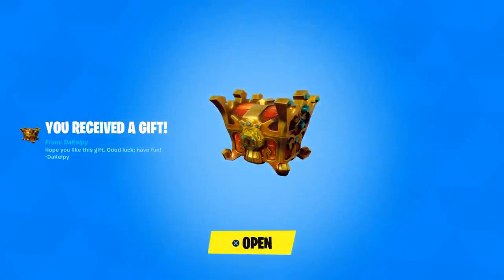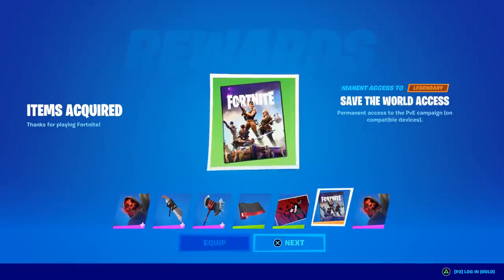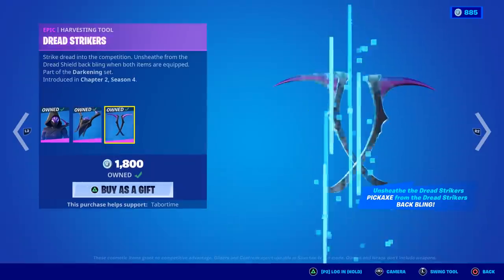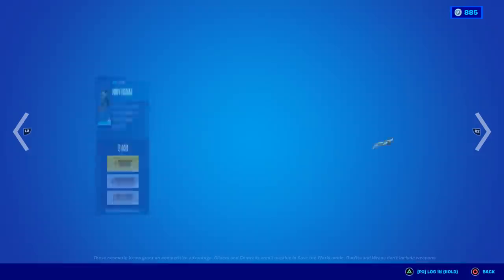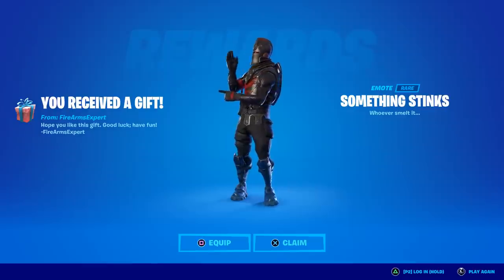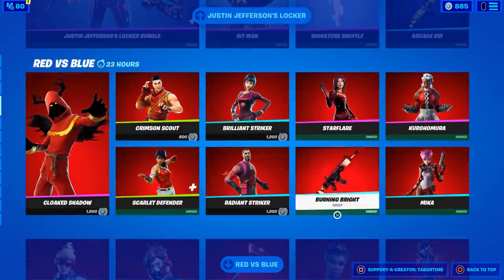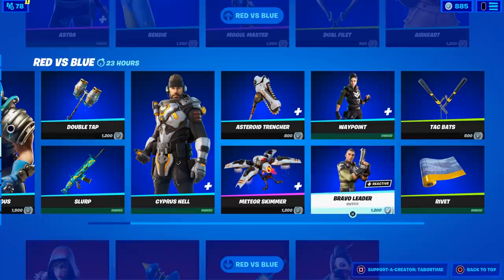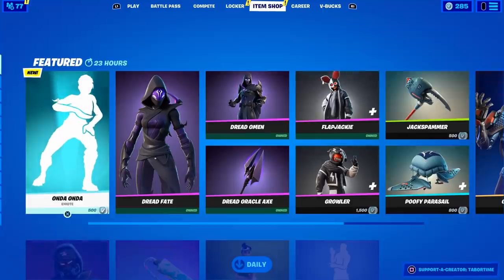May's Crew Pack Is Here! (Deimos Crew Pack Item Shop)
Deimos arrives for the May Crew Pack, just in time for the item shop.